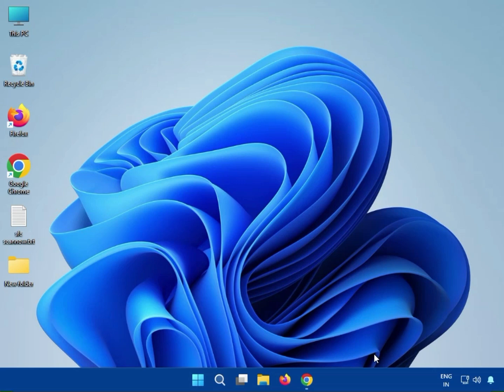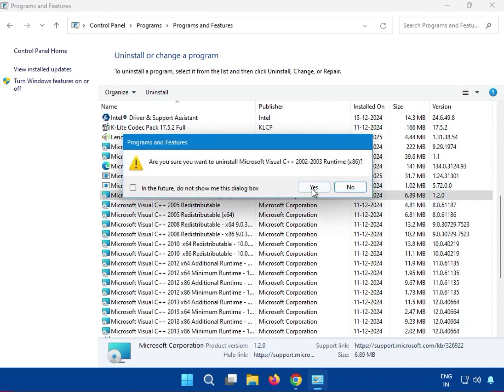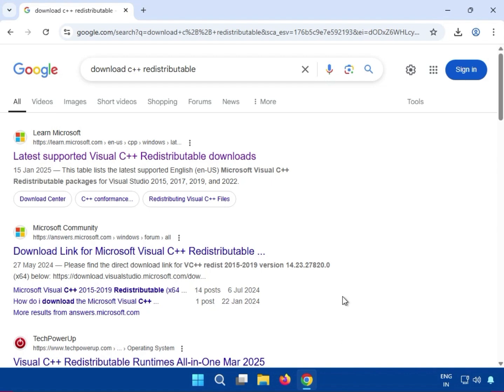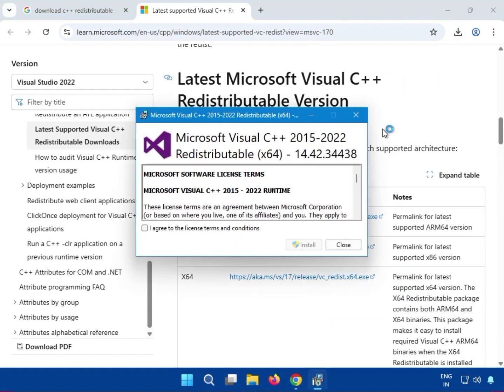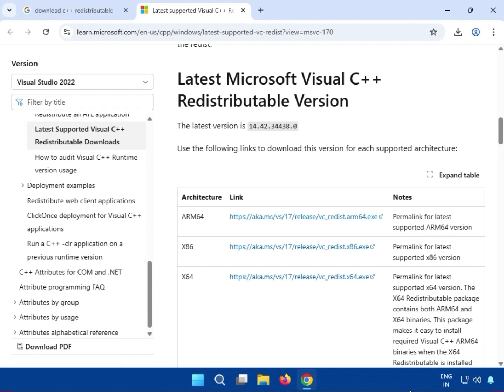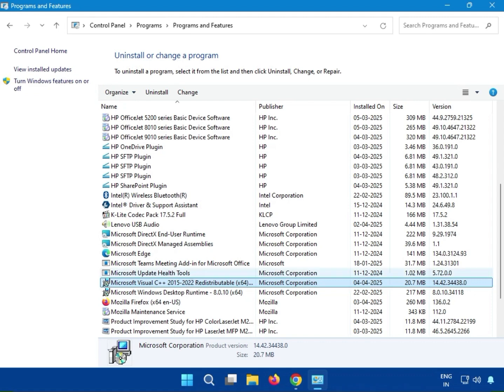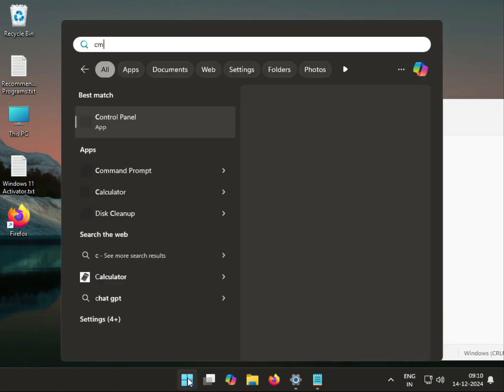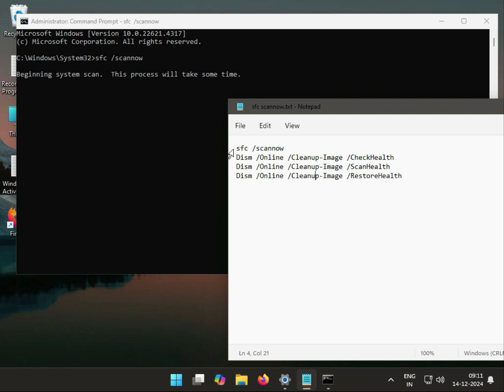Trying to Play a Game with Visual C++ 2022, But It Doesn’t Work? Here's How to Fix It!